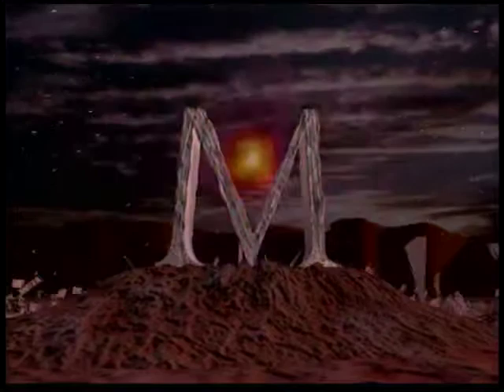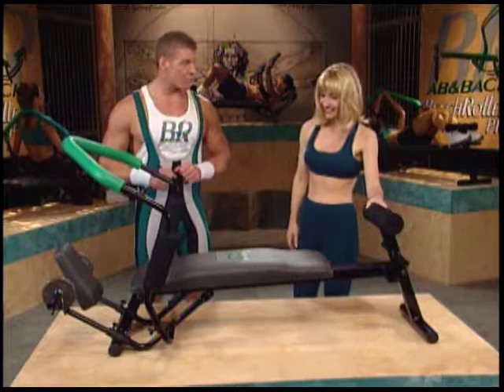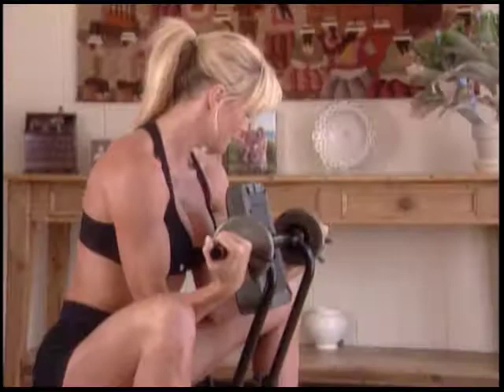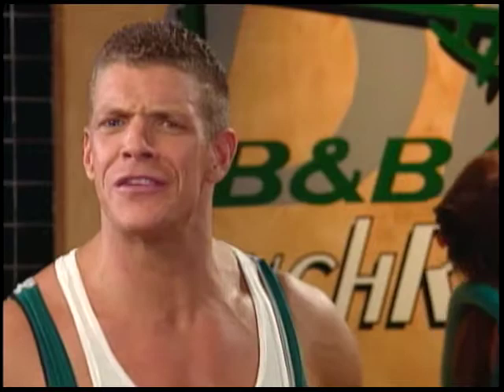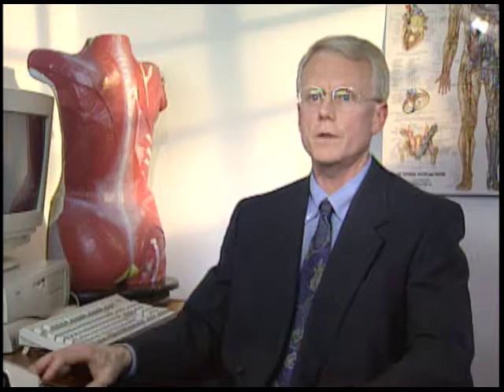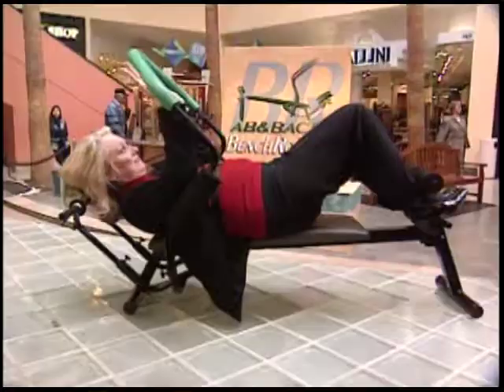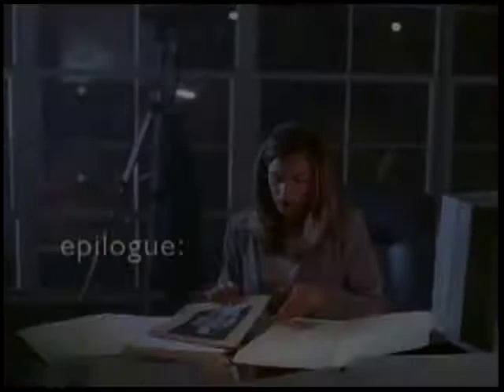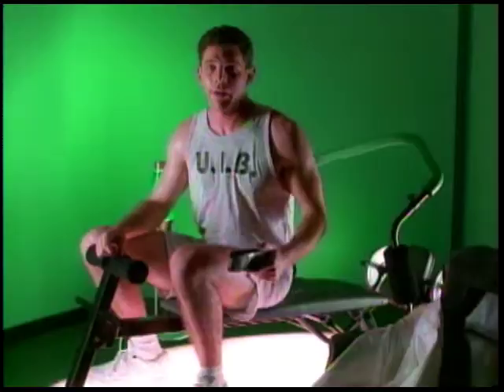Ab & Back Bench Roller Pro Bench Mystery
Late 1990's infomercial